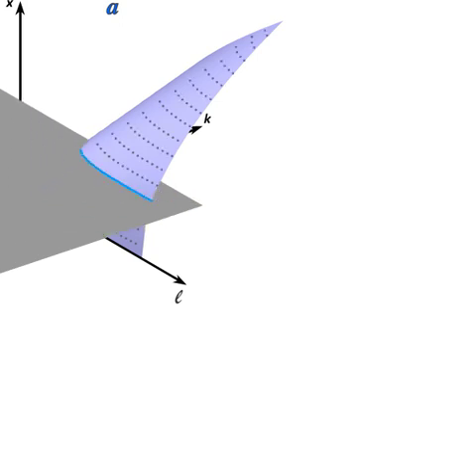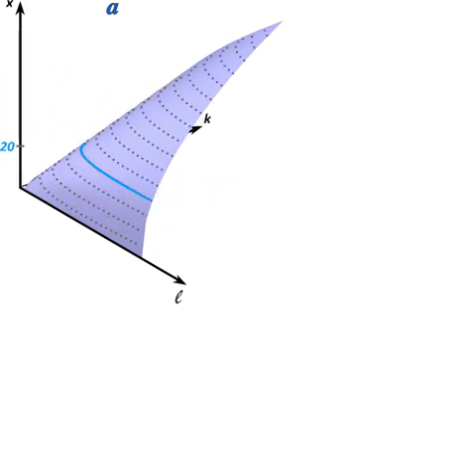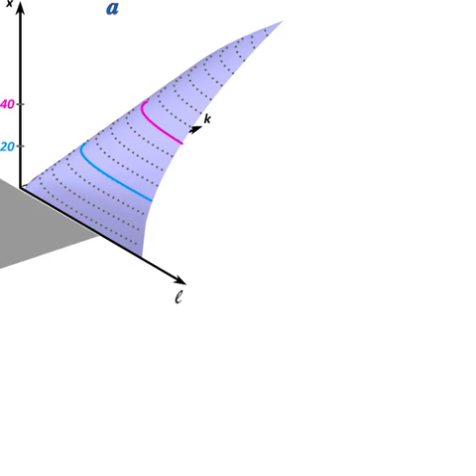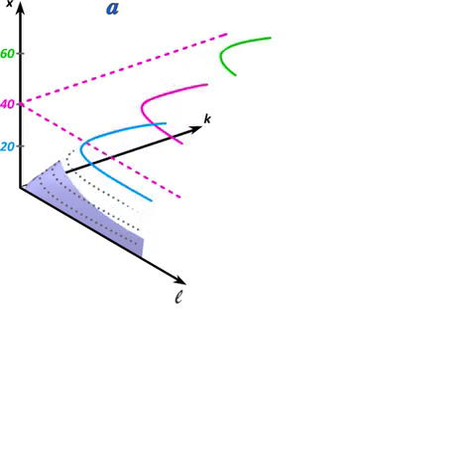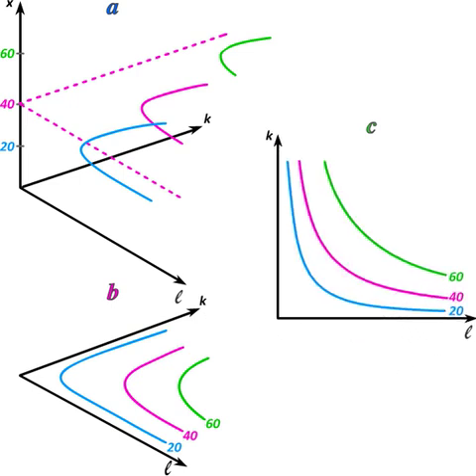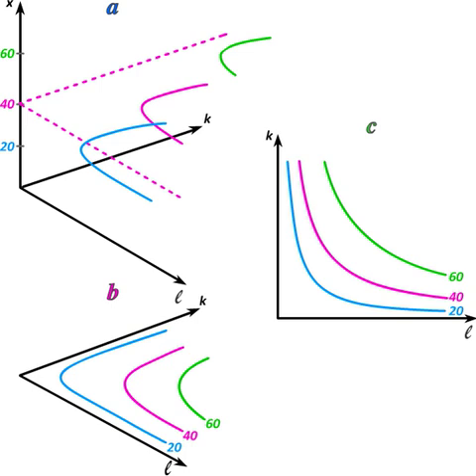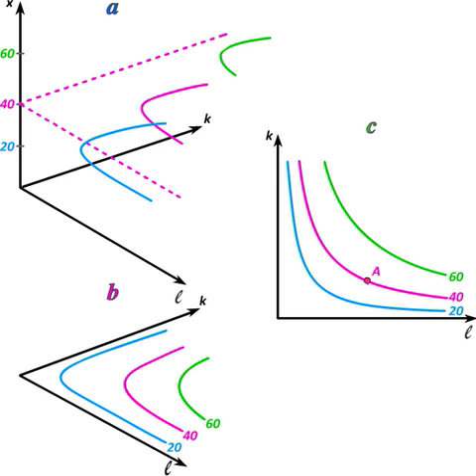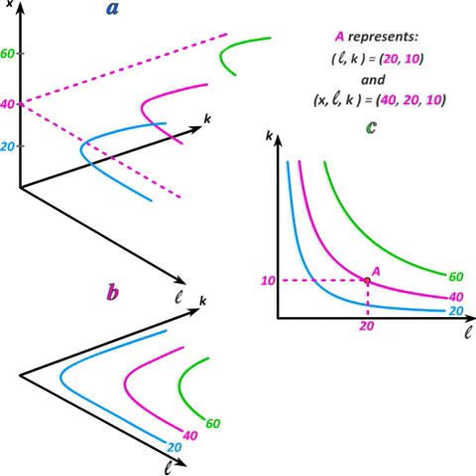nechyba graph 12.3